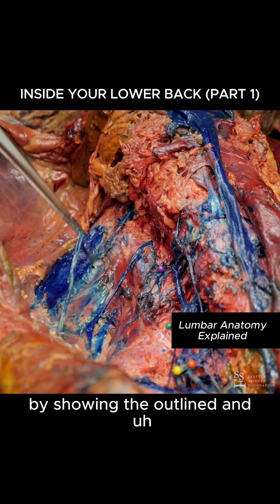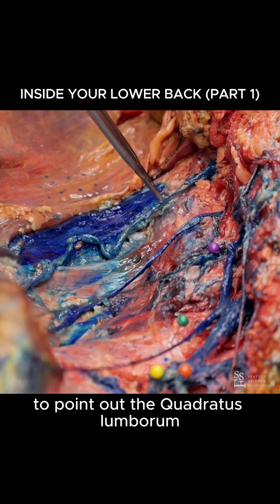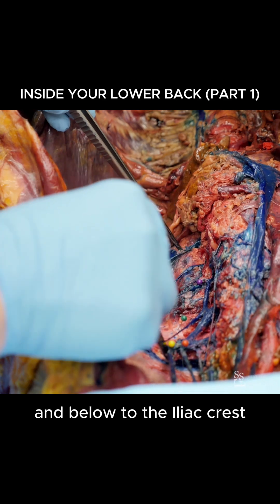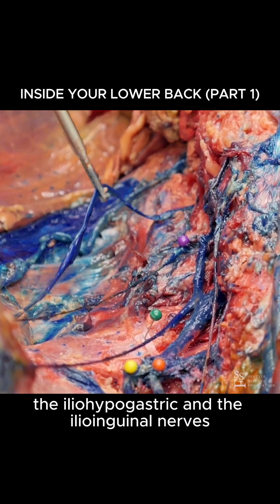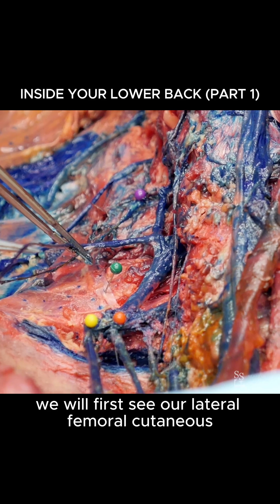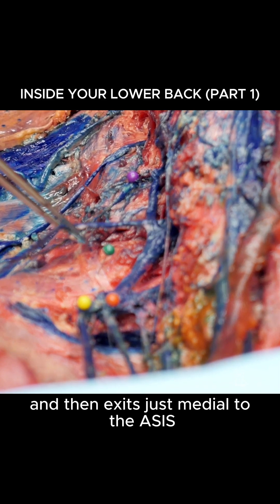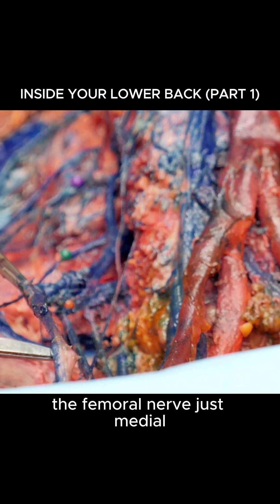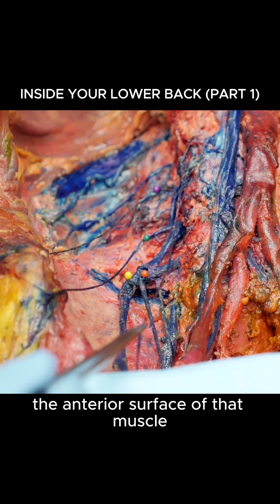What’s really inside your lower back 👇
🦴 The 12th rib: the last rib in your rib cage.
 It sits just above your lower back and helps protect your kidneys and upper abdominal organs.

💪 The quadratus lumborum muscle: runs from your 12th rib down to your hip bone (iliac crest). It helps you bend sideways and stabilize your spine with every step.

🧠 The psoas major (removed here): a powerful muscle that connects your spine to your thigh. It’s your main hip flexor, active every time you walk or climb stairs.

⚡ The nerves:
Subcostal nerve (just under the 12th rib): controls part of your abdominal wall.

Iliohypogastric & ilioinguinal nerves: run across your lower abdomen and groin.

Lateral femoral cutaneous nerve: gives feeling to the front and side of your thigh.

Femoral nerve: helps you straighten your leg.

Genitofemoral nerve: travels through the front of the psoas, supplying the inner thigh and groin area.

All these structures form part of the lumbar plexus, the wiring system that connects your brain to your legs.